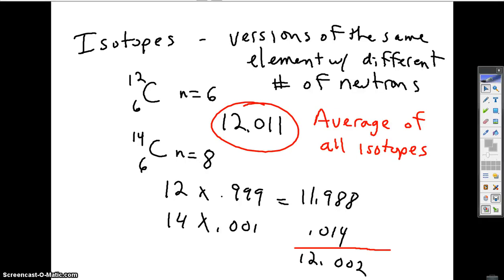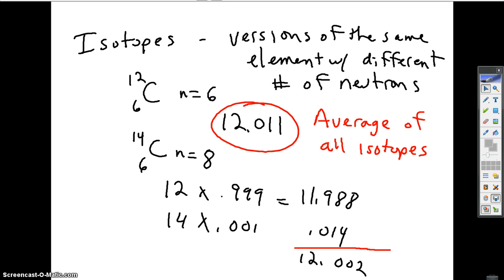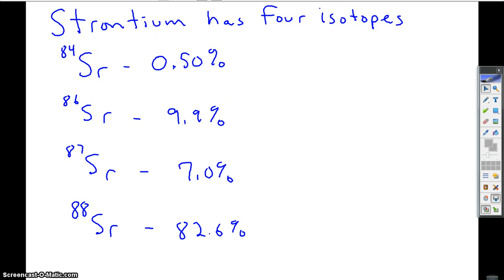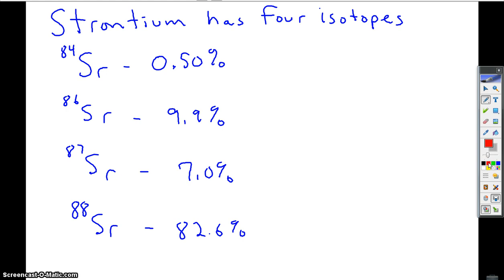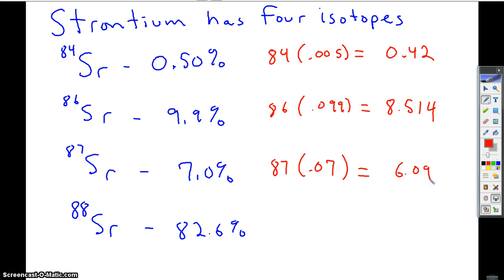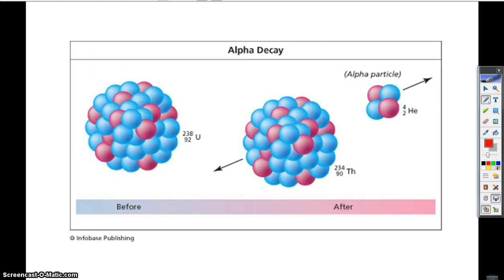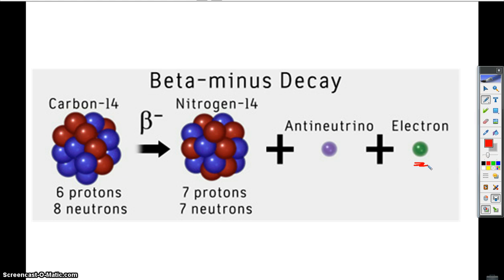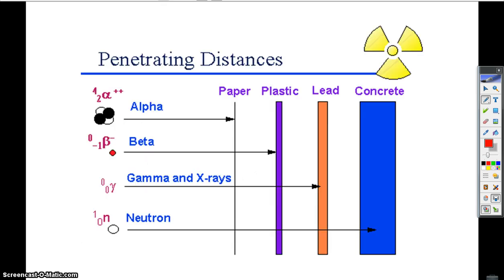Isotopes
Description of isotopes and radioactive decay.